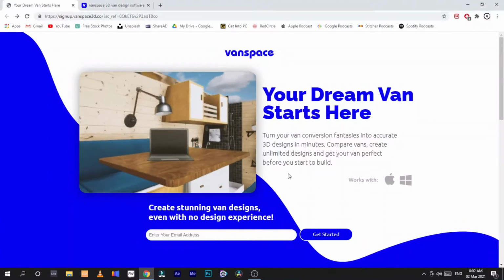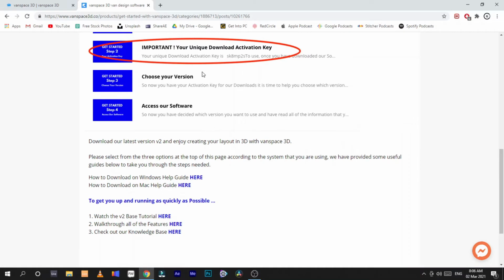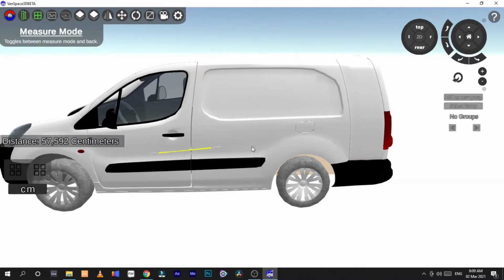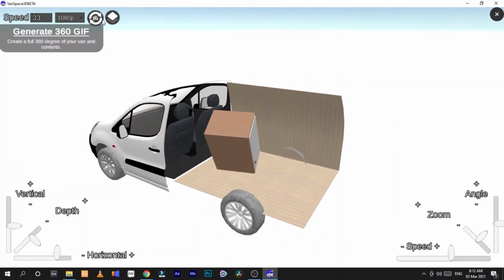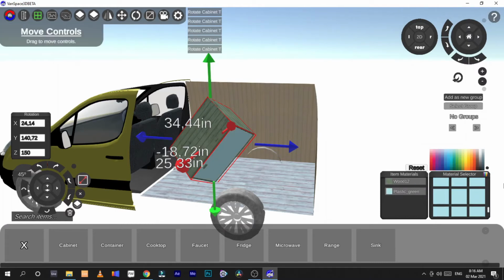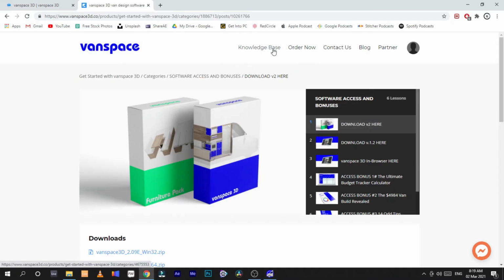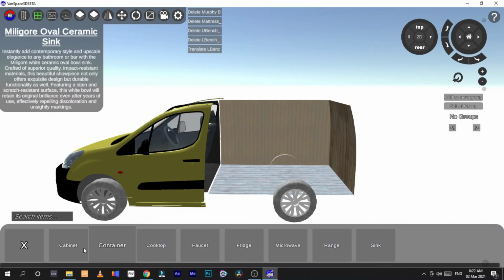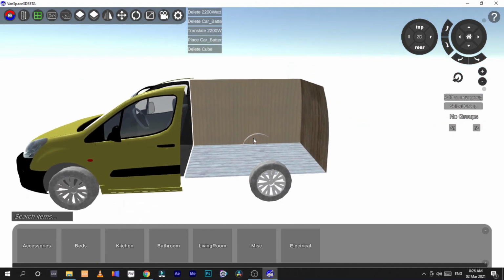Vanspace 3D // Walkthrough // Van conversion design software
This video is a basic walkthrough and how to get yourself a copy of vanspace 3D and the user interface.

Here is a link to purchase vanspace 3D and get started.

This channel is not in anyway connected to the vanspace3D You Tube account or company.